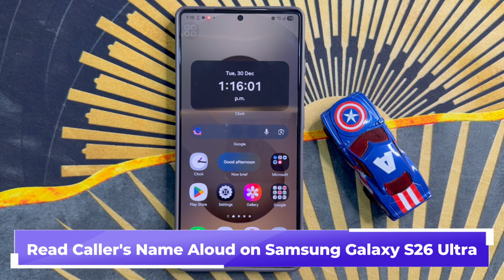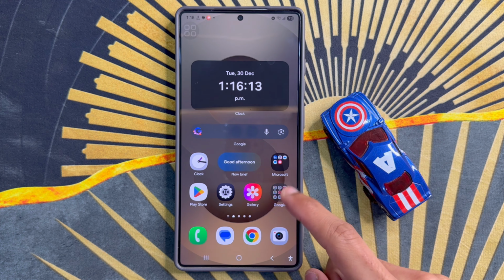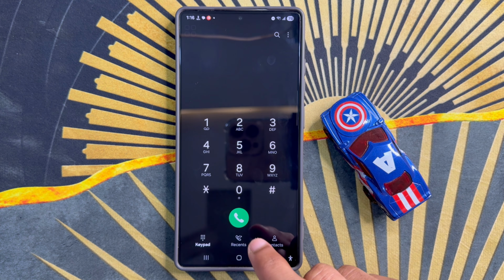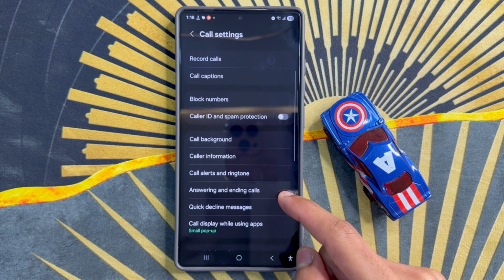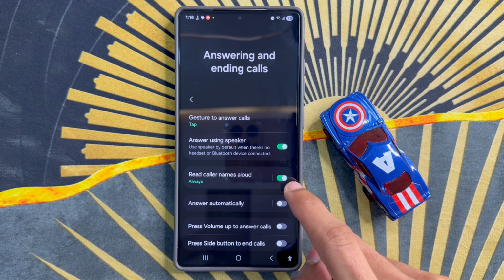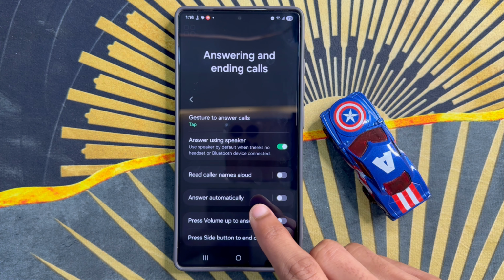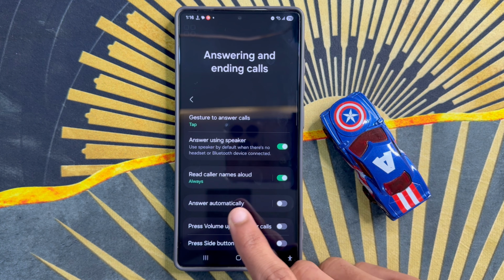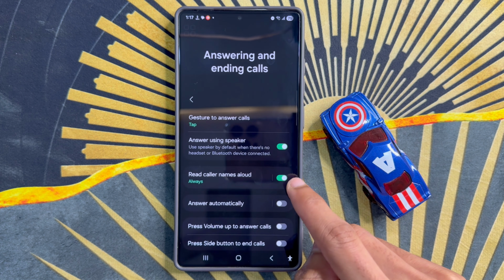How to Turn On/Off Read Caller's Name Aloud on Samsung Galaxy S26 Ultra